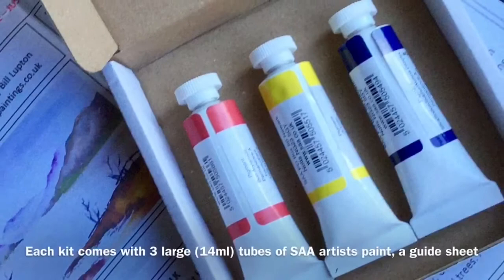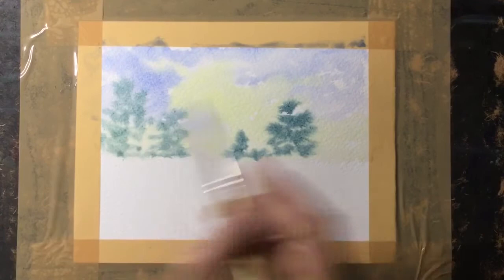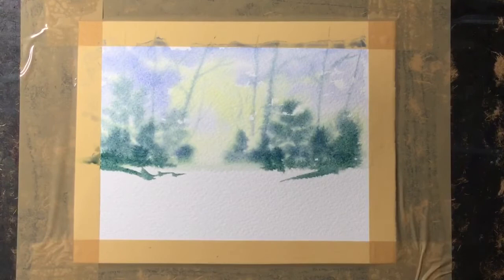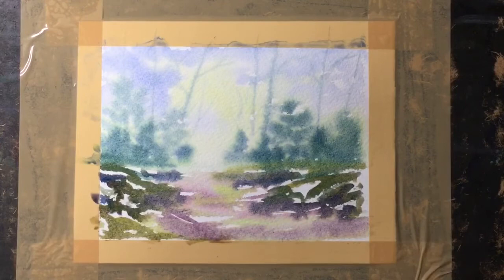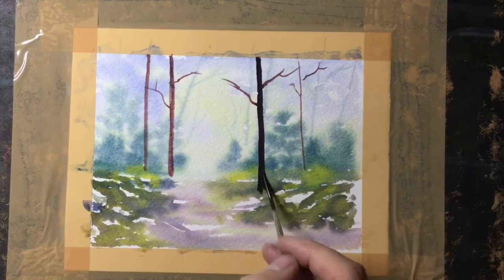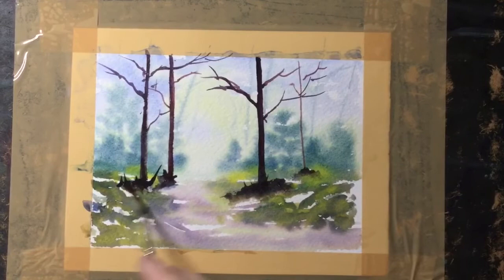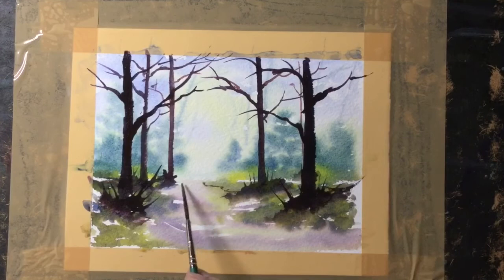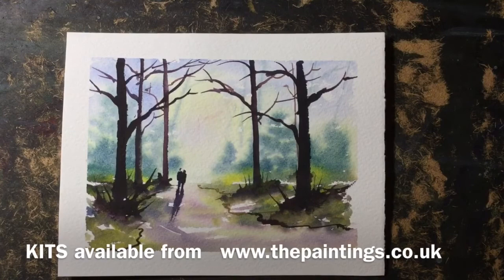'Woodland Walk' demo with Bills General Colours KIT by Bill Lupton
Woodland Walk painting demo by Bill Lupton and on facebook